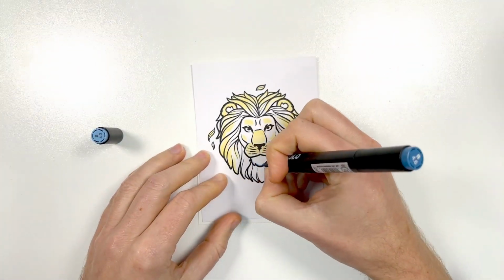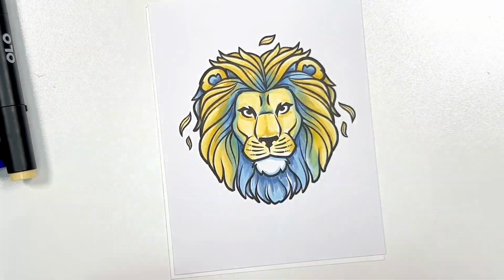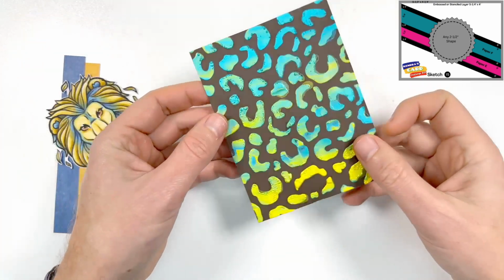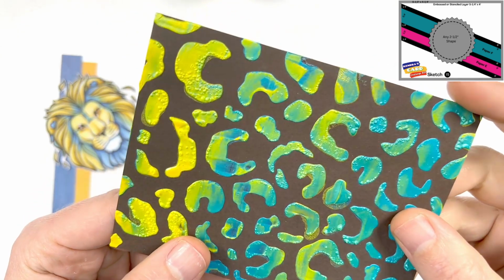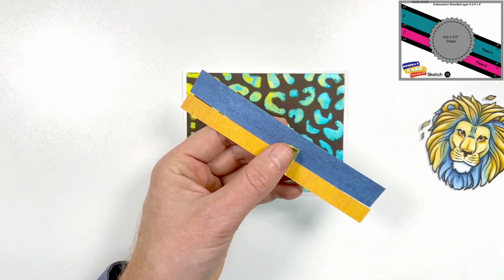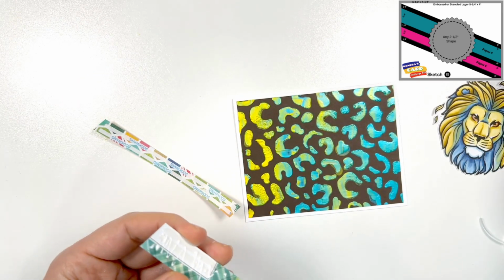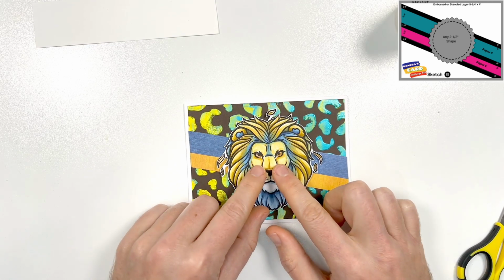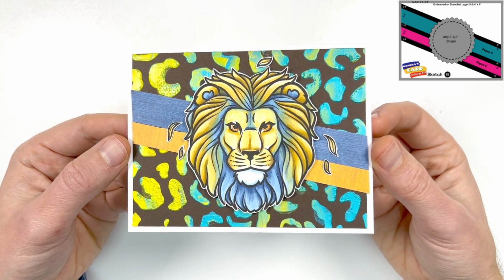KendrasCardChallenge16 Featuring Artful Angel | King of the Jungle!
Thank you so much for joining our KCC16 Collaboration Hop featuring Super Sponsor - Artful Angel! Our team will be showcasing some of their amazing products with Kendra’s Card Challenge!!

Take care!